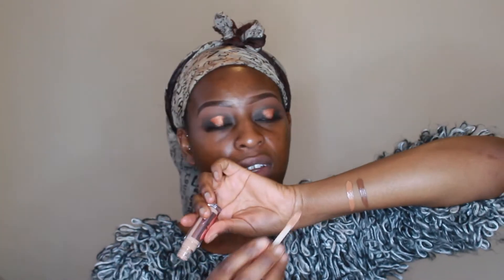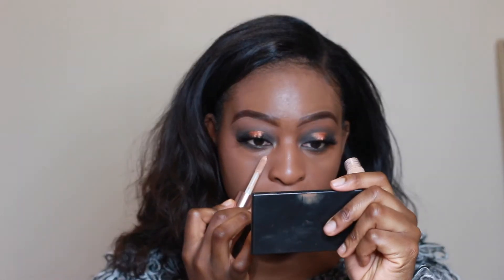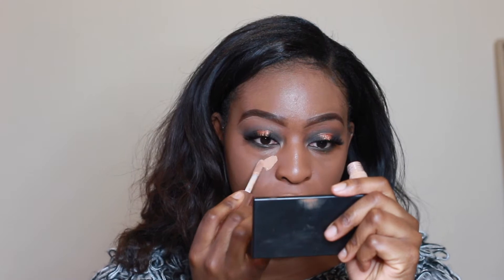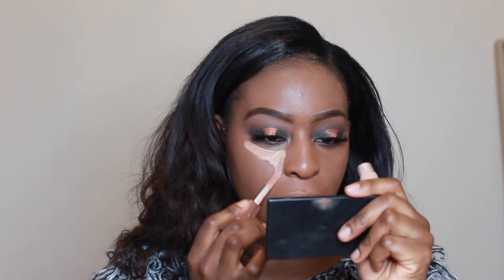£4 MAKEUP REVOLUTION FULL COVERAGE CONCEALER | IS IT WORTH THE HYPE? | MISS.MOLLYMOLLES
Everyone and their mother have been ranting and raving about the new makeup revolution full coverage concealer. So, I decided to get on to the Superdrug website and purchase three shades; c15, c13 and c11. press play to see what i really think of this product.

Enjoy! x

(Instagram) Lunar_Lashes- Molly10